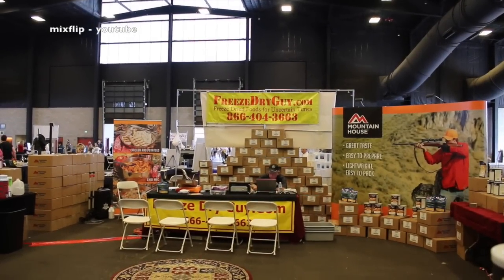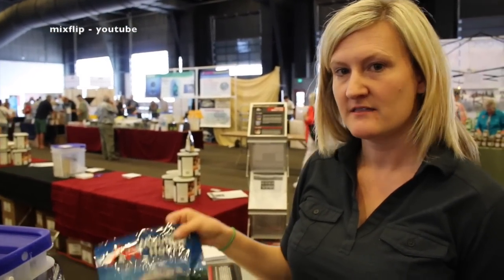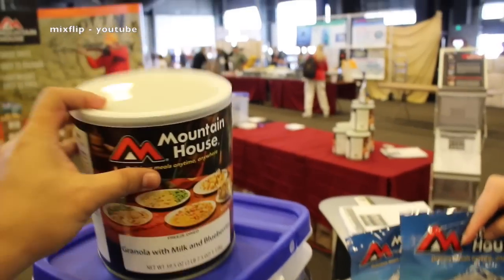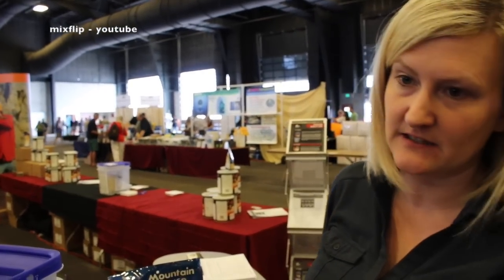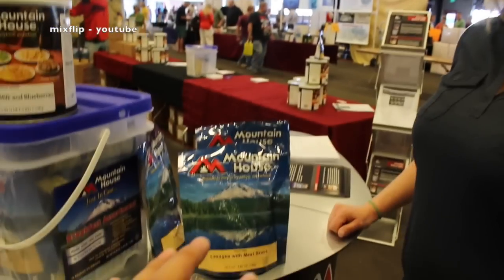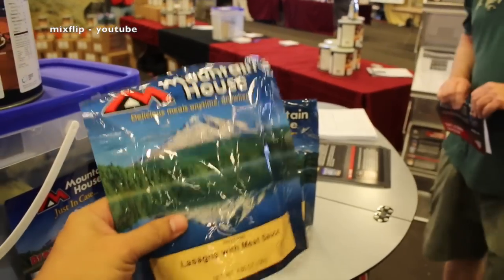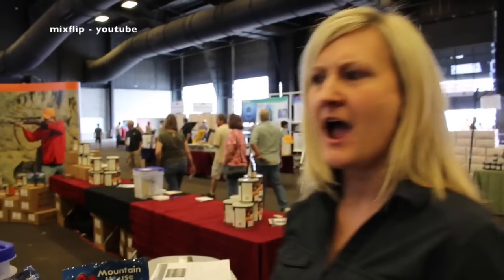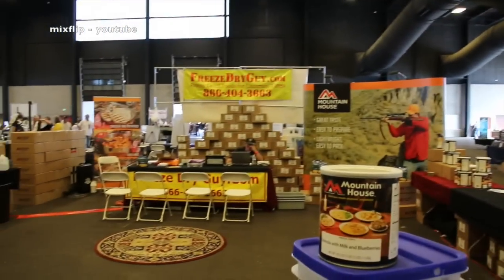30 year shelf life emergency food : Survive any PANDEMIC or lockdown with freeze dried food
Pretty much everyone knows about mountain house by now. I stopped by the Mountain House/Freeze Dry Guy booth at the Survival Expo in Arizona just to chat a bit with the rep.

The short & sweet of freeze dried food? Its light weight and can sit on a shelf for decades. A few cases of these might really be a life saver if you ever had to bug out due to a natural disaster or other emergency.

Canned foods are heavy. Even MREs are heavy compared to freeze dried foods. Keep a case of these in your vehicle and have a little peace of mind that you and your family won't have to sleep with empty stomachs if you're find yourself stranded due to a storm or natural disaster etc etc.

I still remember when a freak snow storm hit Atlanta Gearogia and hundreds of people were stuck sleeping in their cars over night and some kids had to sleep at their schools because parents couldn't get to them and no one could leave the schools and office workers had to sleep at work. The city was locked down by mother nature. Having some food and water on hand is important.

Luck favors the prepared!